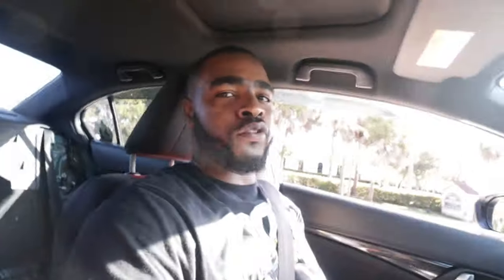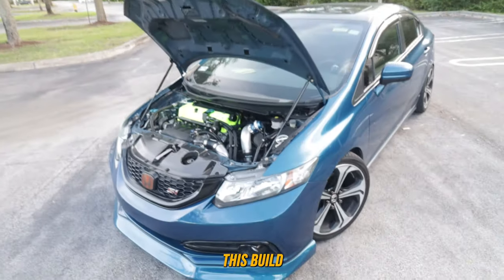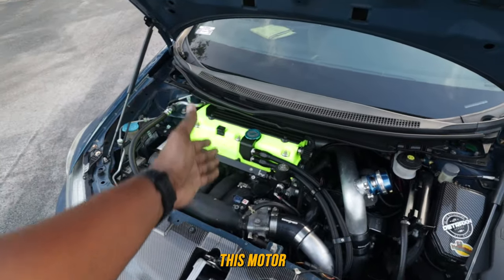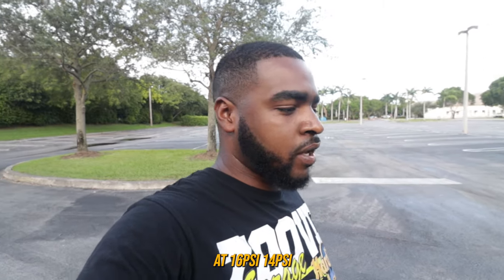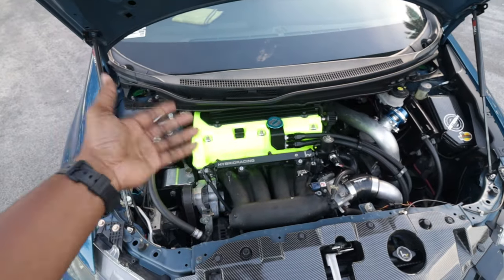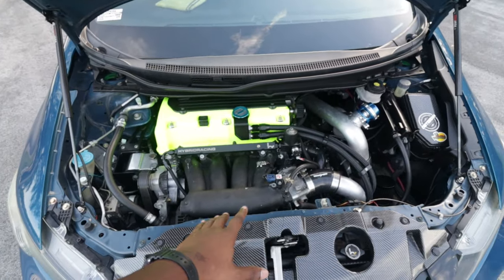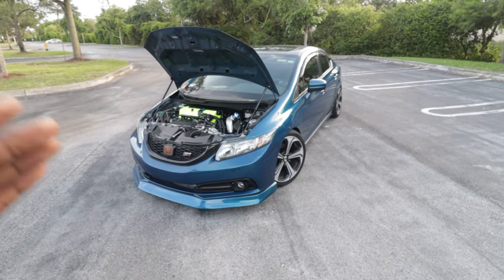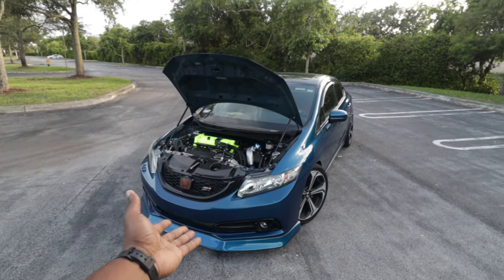600 HP+ 9TH GEN HONDA BREAKDOWN (FULLY BUILT K24)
Y'all asked, I delivered. Dusty breakdown video, next step is dyno!

Dusty's Parts List
(supports the channel by purchasing)

Hybrid Racing
 Use "ZOOVIE" to save some $$$